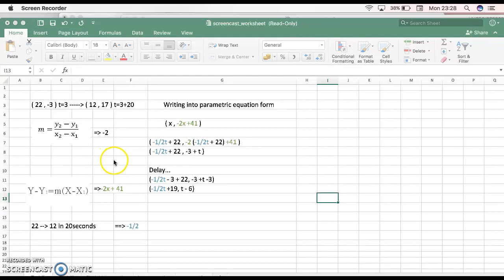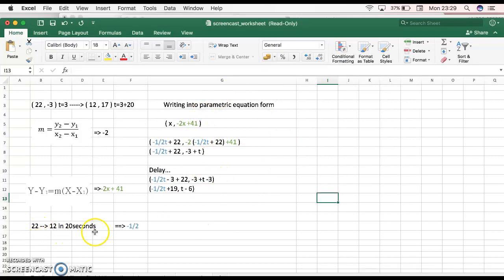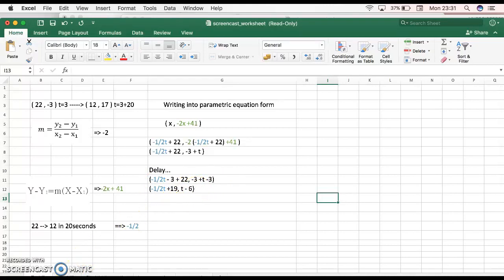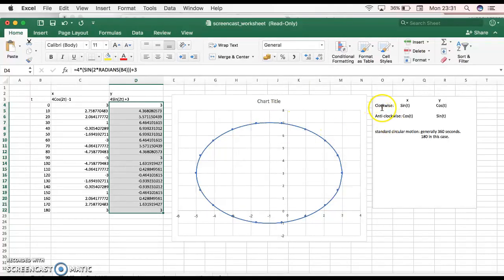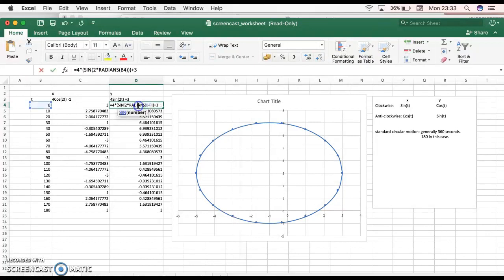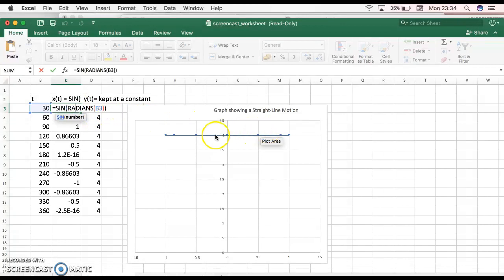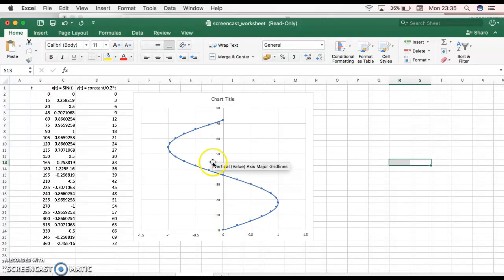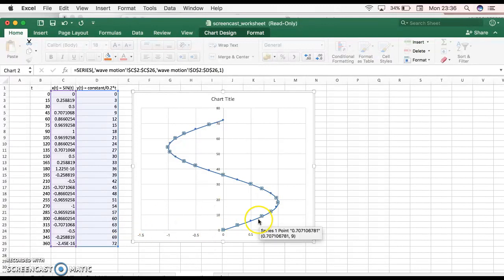Recording #1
Maths`ca- matthew`rowe